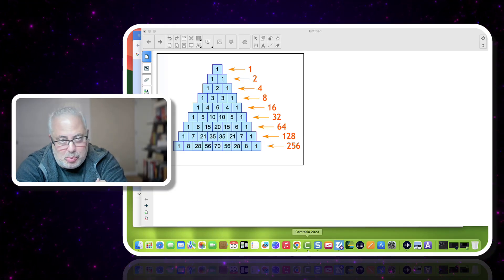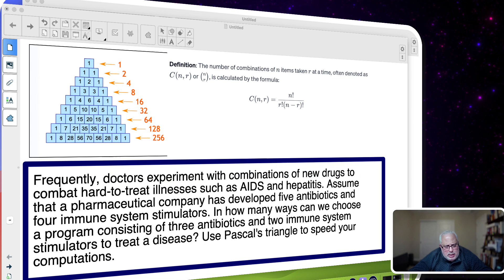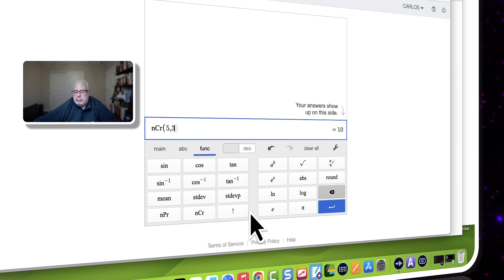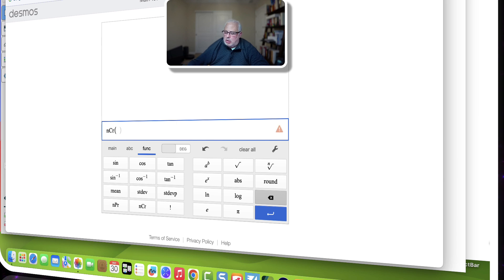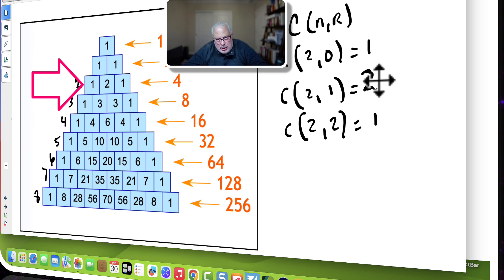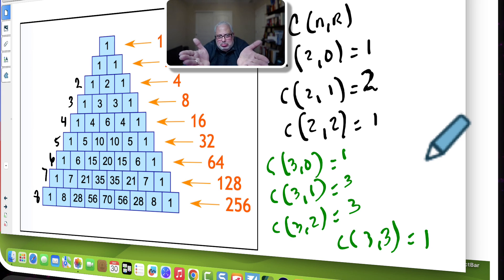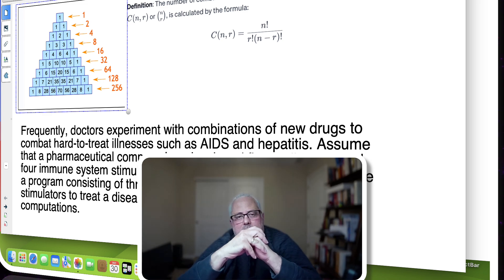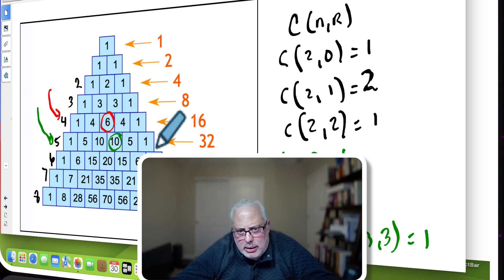How the pascal triangle can be used in medicine? A Little known Relation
Medicine and math! Yes, math can help find effective combinations of drugs. Watch this video and find out how combinatorics and the famous Pascal Triangle are related#learnmath combinatorics combinations Pascaltriangle algebra2 medicine.